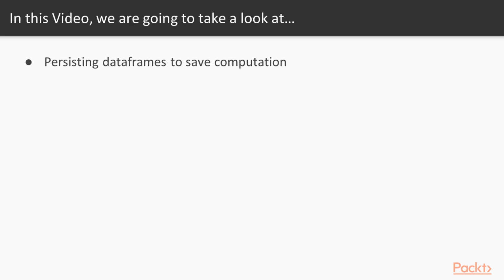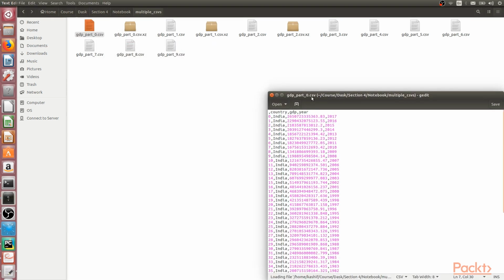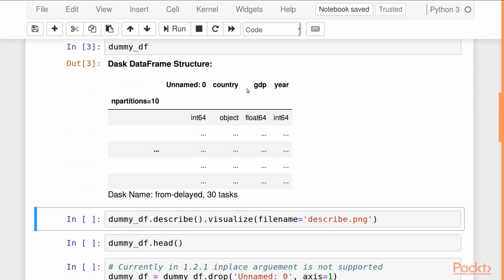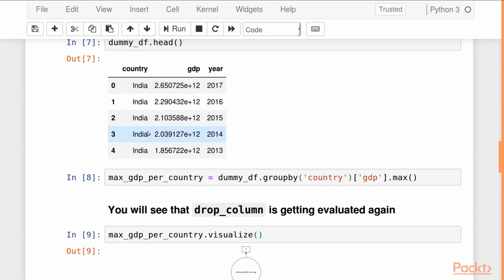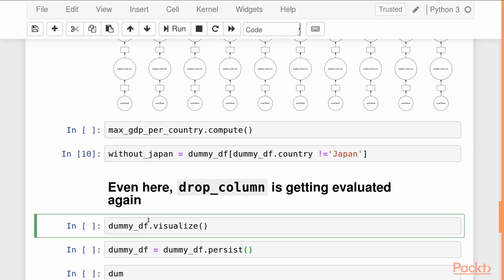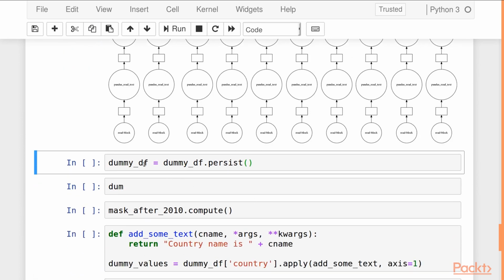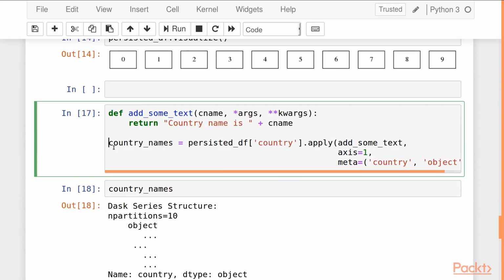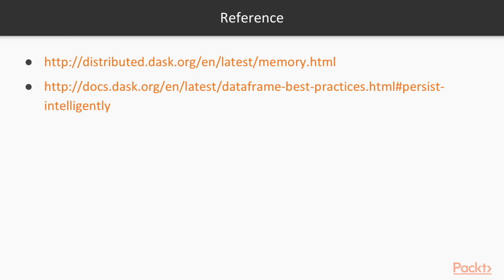Scalable Data Analysis in Python with Dask: Persisting Data | packtpub.com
This video tutorial has been taken from Scalable Data Analysis in Python with Dask. You can learn more and buy the full video course